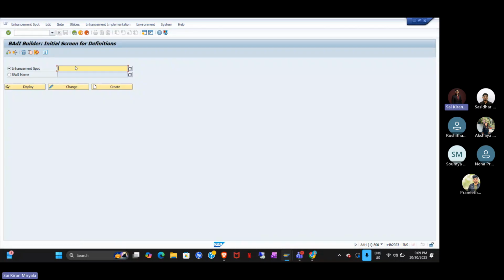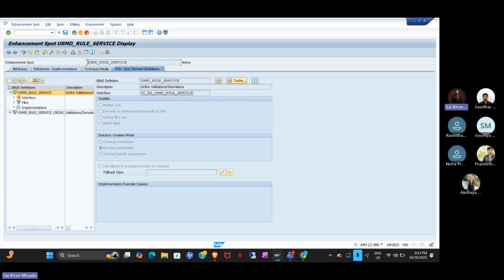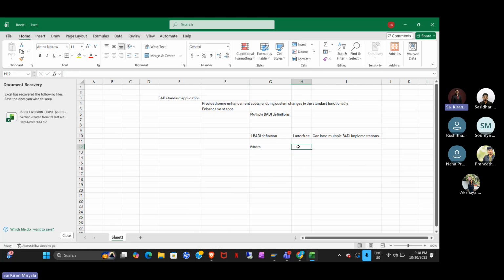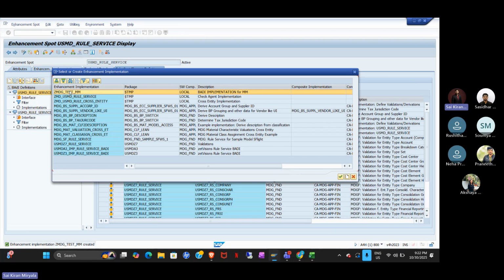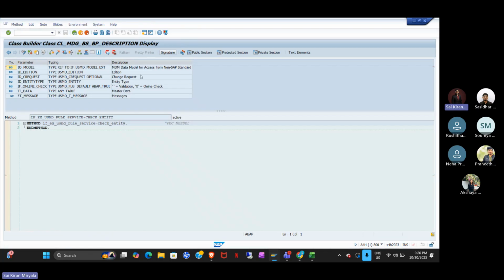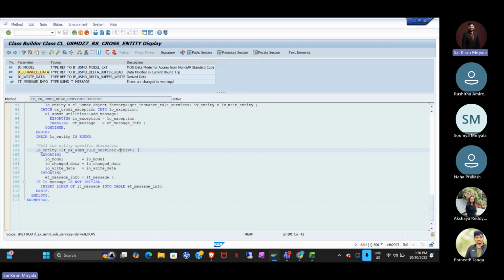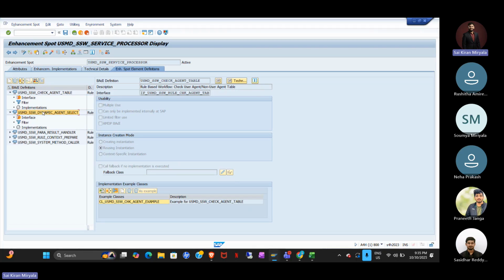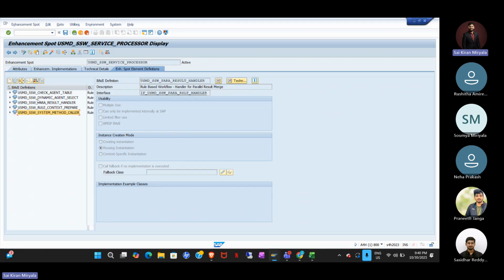35 SAP MDG - ENHANCEMENTS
Explanation on enhancements in MDG.